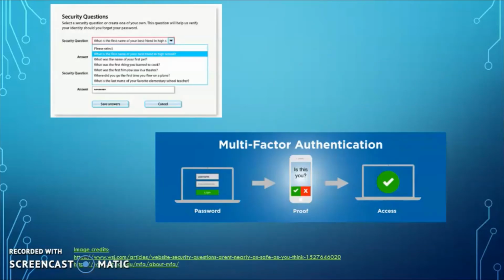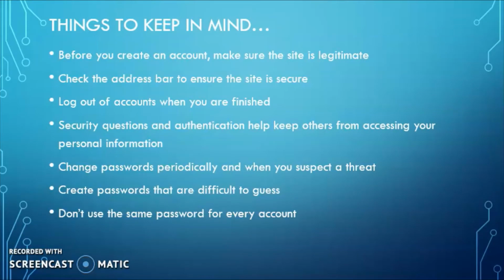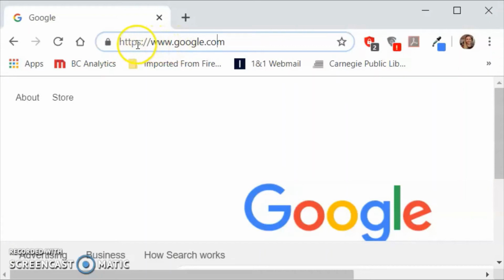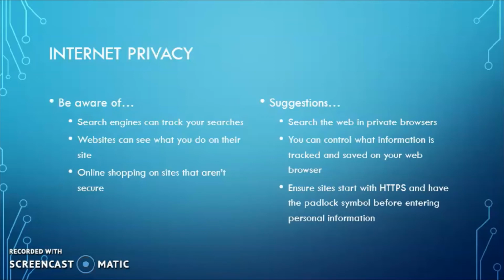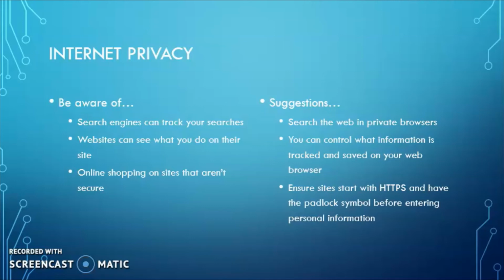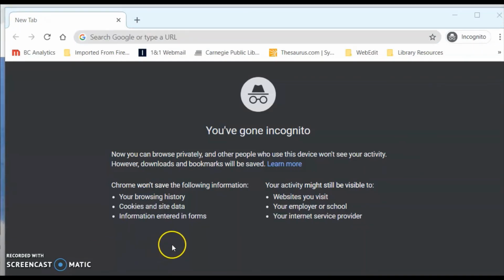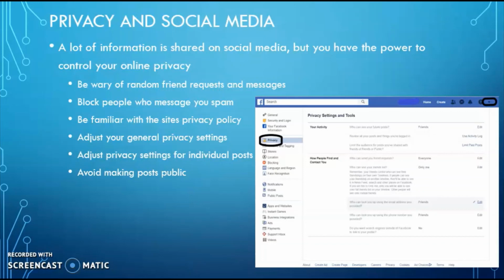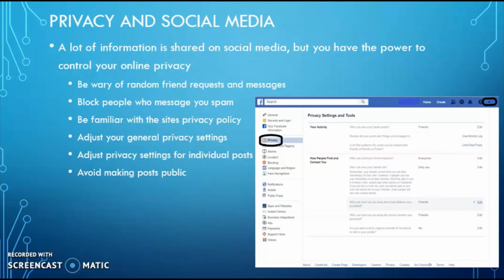Cybersecurity, part 1!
In this video, our Tech Tutor teaches us about cybersecurity, including creating secure usernames and passwords, maintaining account security, and the basics of online privacy!

To jump ahead to online privacy, skip to 11:13.